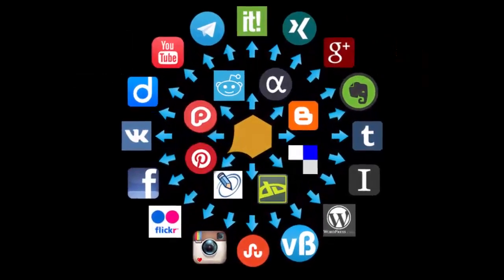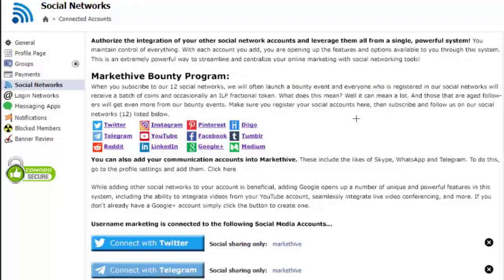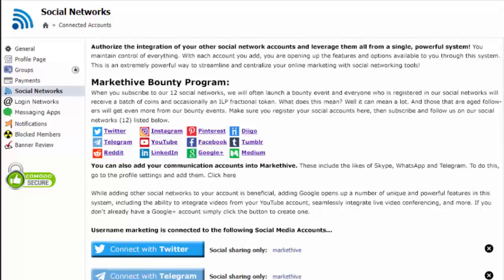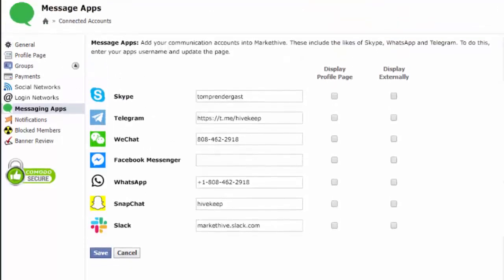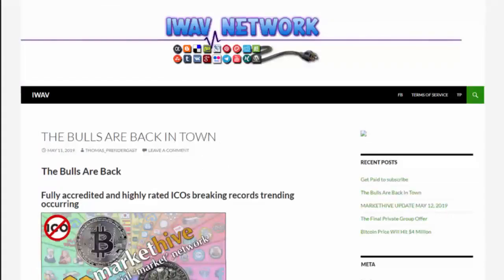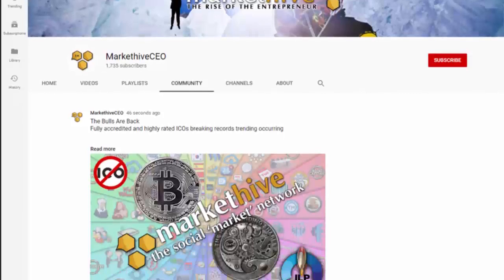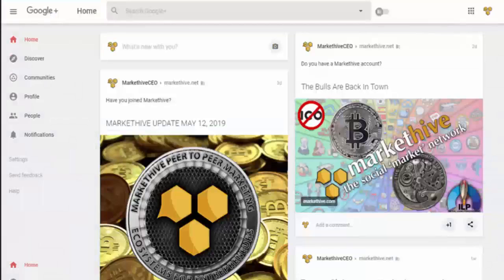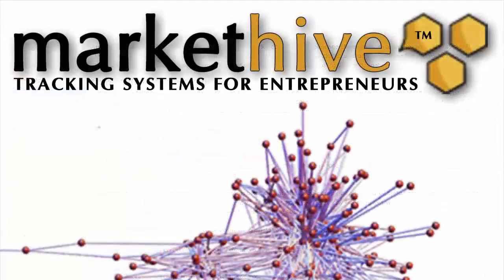Markethive Social Networks Login Networks Messaging apps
Markethive is the most Advanced inbound marketing platform for entrepreneurs, 100% FREE to use forever.

MarketHive is a social marketing platform for entrepreneurs that has the combined power of Facebook, LinkedIn, Marketo and Amazon. Free to join, get 500MHV Coins FREE, plus get well over $2,000 per month worth of the most powerful inbound Marketing Platform for free.

ALERT: YOU MUST VERIFY YOUR CELL NUMBER TO RECEIVE THE AIRDROPED COINS

Registration will immediately give you 500 MHV.  coins that are now listed on a public coin exchange. Easily qualify to turn the entire powerful system into an advanced faucet that has been labeled as a first in delivering a universal income for entrepreneurs.

So, if you are a blogger, business owner, or even an individual involved in any MLMs of Direct Sales Company, network marketer, or just anyone, who has something to let go viral to the entire world, then consider checking out Markethive.

It would not cost you a single Dime to Check it out! Those that want to make money online or offline are using Markethive to blow out their pockets.

A service that you too can profit from, and for free.

Markethive is becoming more than just an inbound marketing platform empowering entrepreneur to be outstanding and trendsetters in what they do and in the industry.

Markethive platform, its products and services will help you become outstanding in whatever you currently do online. Markethive will help you leave any competition in the dust, and by the time they open their eyes, you may already be on the moon - LOL.

So, if you are a blogger, small business owner, home business owner, involved in any MLMs of Direct Sales Company, network marketer, or just anyone, who has something to let the entire world know about, then consider checking out and connecting with Markethive.

Connect with Markethive and see exactly how it will be of help to you skyrocket any activity you are currently doing online or offline. You will be glad you did., would not cost you a single Dime to Check it out! Markethive may even make you wealthy, just check it out for yourself.